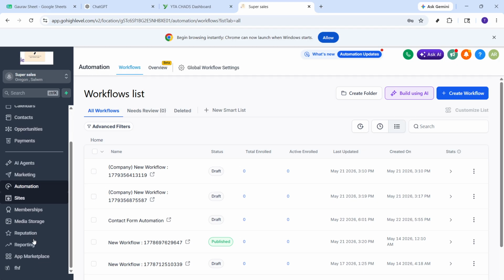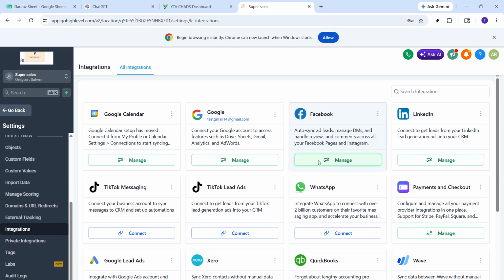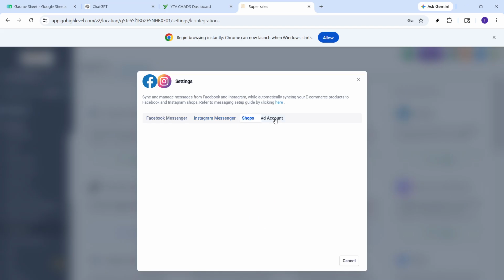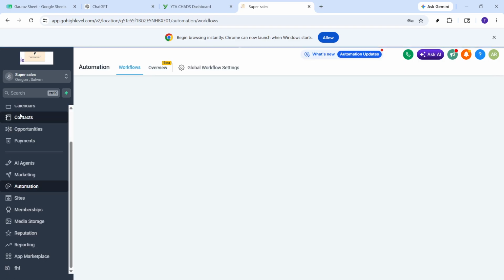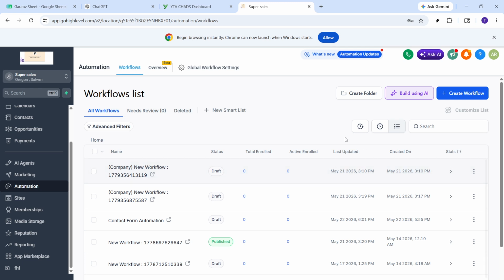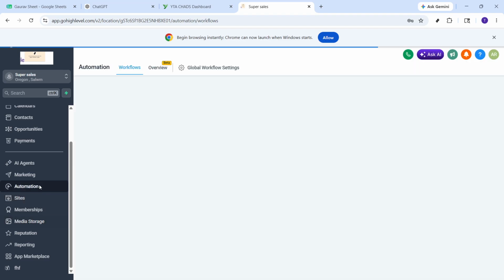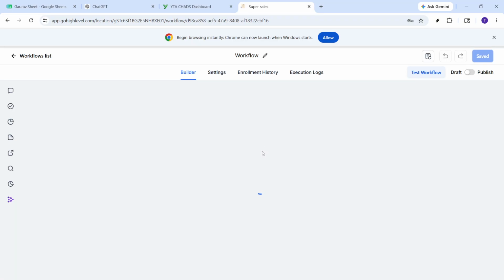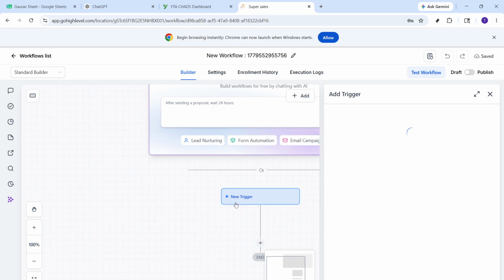How To Automate DM Sending on Instagram With GoHighLevel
In this video we cover: how to send automatic dm on instagram, how to send automated instagram dm, how to post on social media with gohighlevel, how to automate instagram dms, how to send automatic messages on instagram, how to automate instagram, how to automate dms from instagram comment, how to automate your instagram, how to automate instagram comments, how to use manychat on instagram, facebook and instagram messaging with gohighlevel, automate social media with gohighlevel, automated dm in gohighlevel